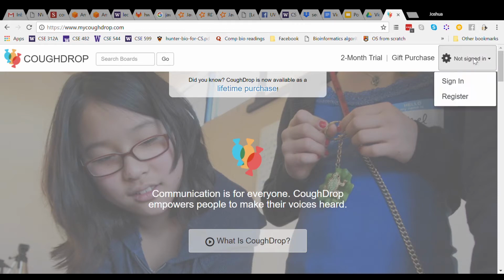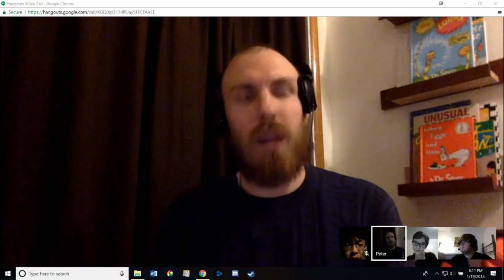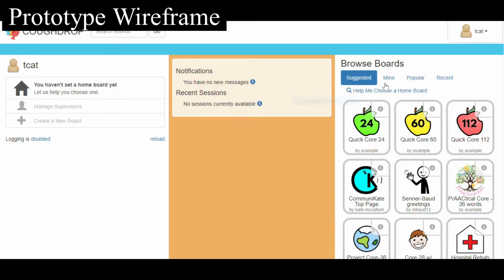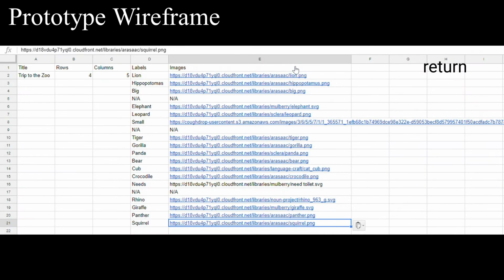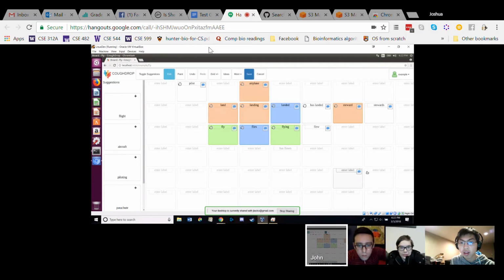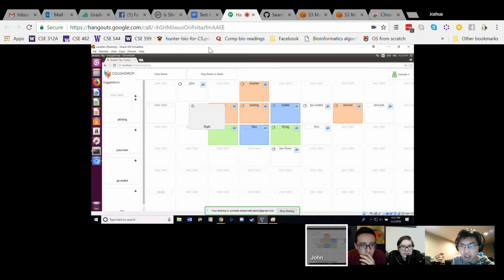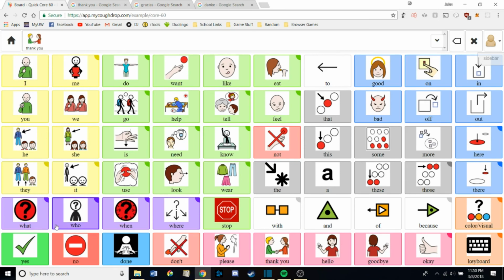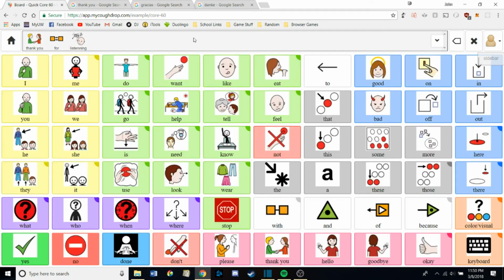CSE482_win18_SirenAugmentativeCommunication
Addressing issues with usability of Augmentative Communication Open Source Software